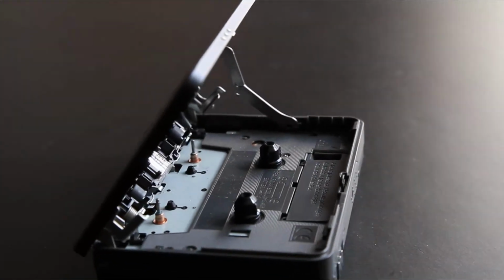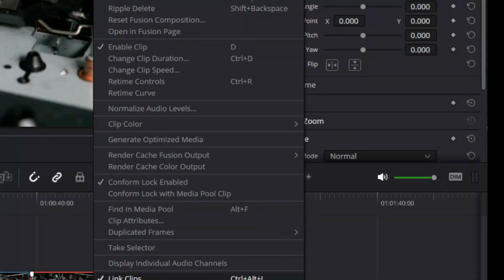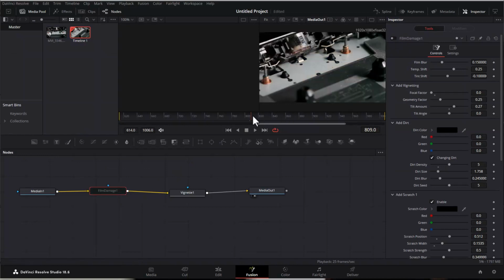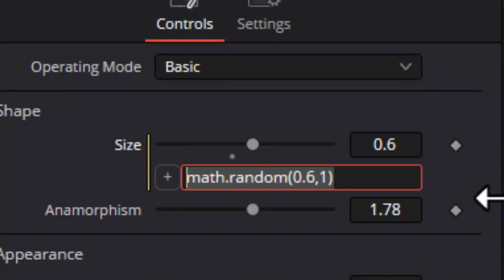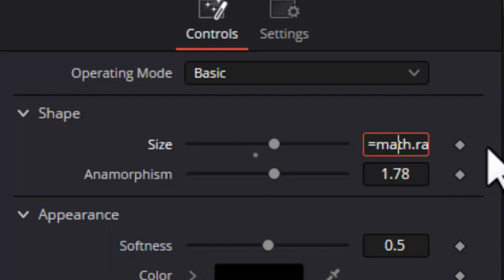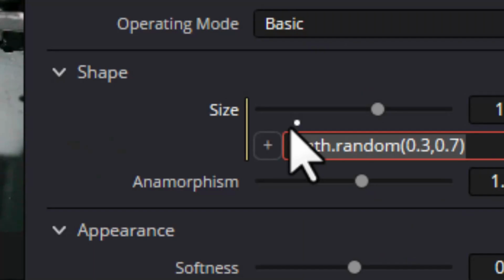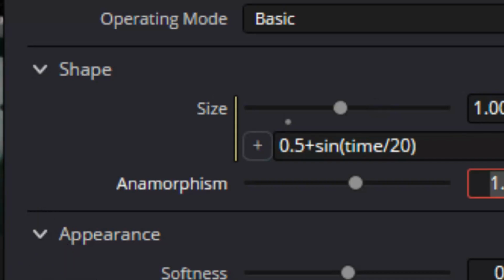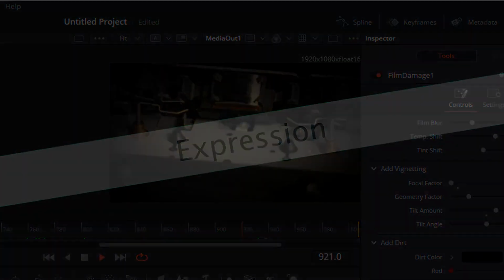Davinci Resolve: Random Function and Vignette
Mathematical functions can be easily implemented and they create powerful effects.

For one of several lists of functions and operators für Davinci Resolve, try this: